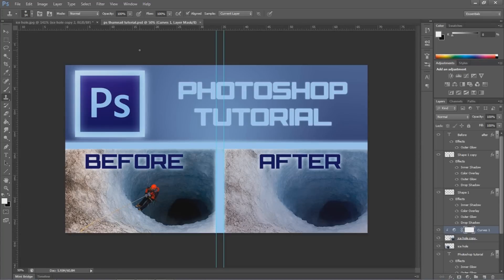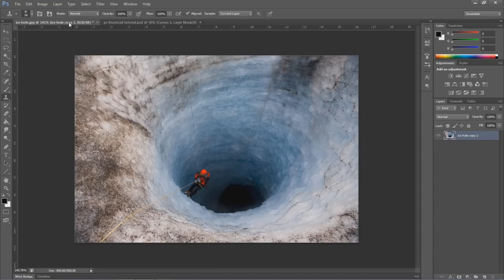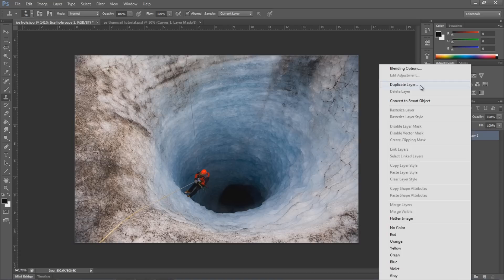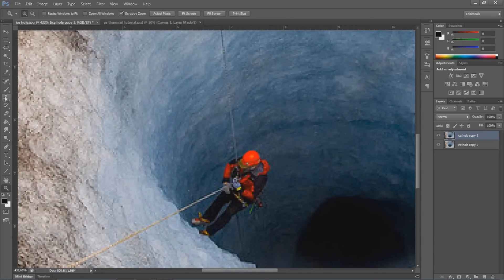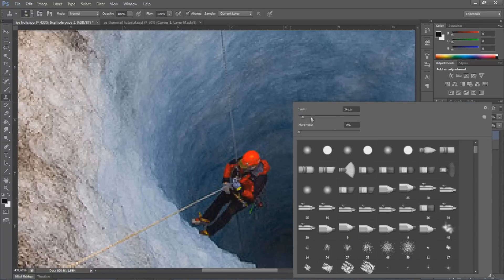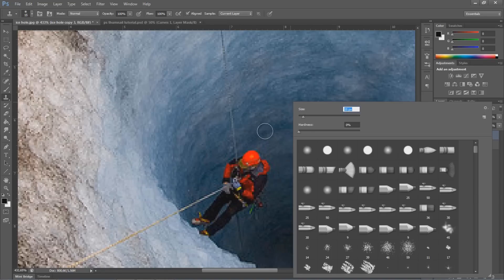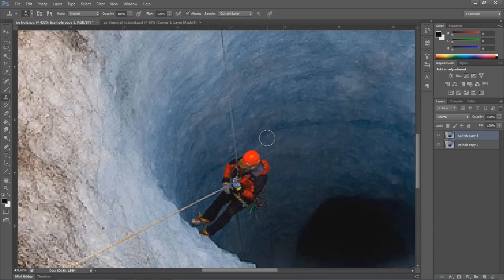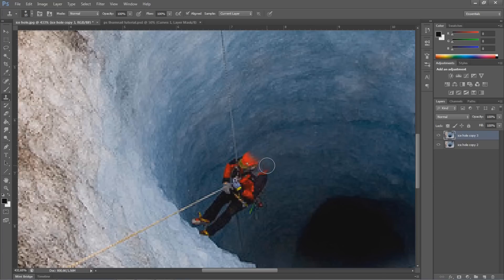How To Remove a Person or Object From a Picture in Photoshop - Tutorial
You can comment suggestions and questions down below.
-MBgraphicsHD